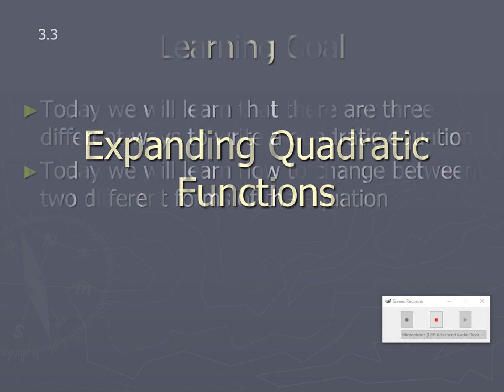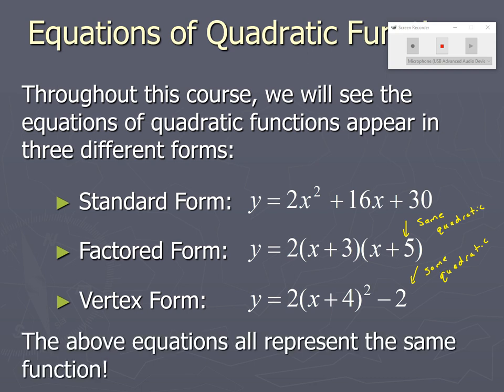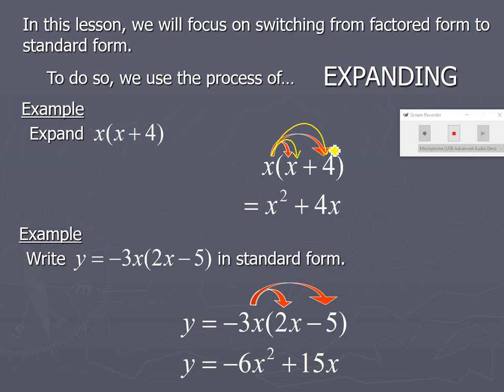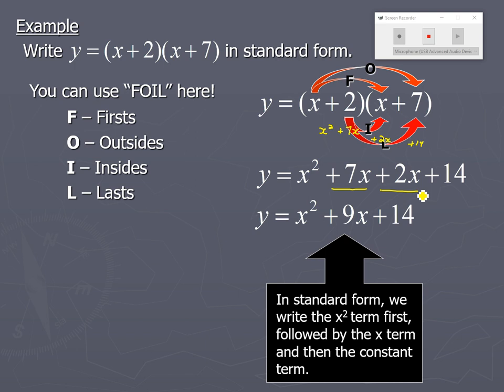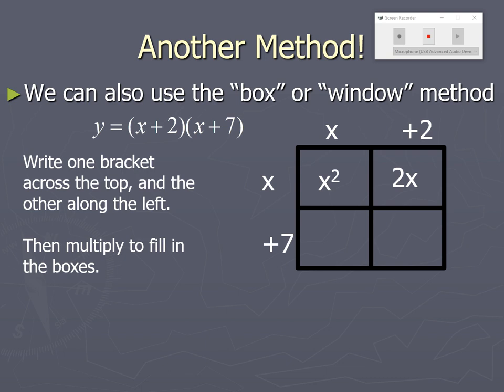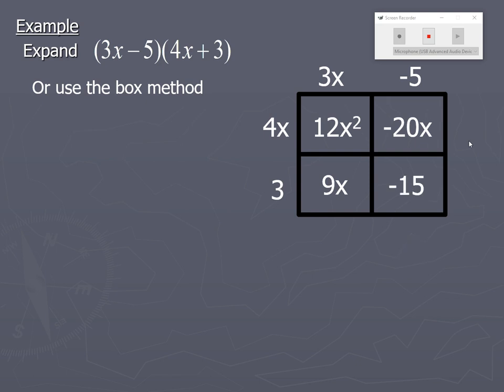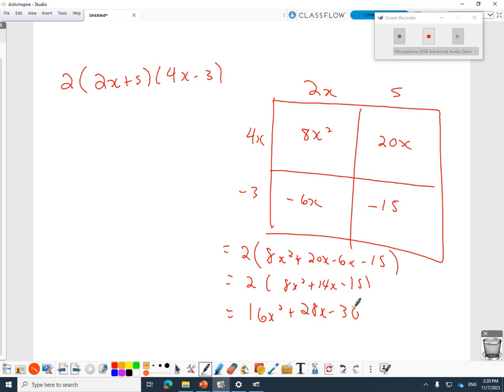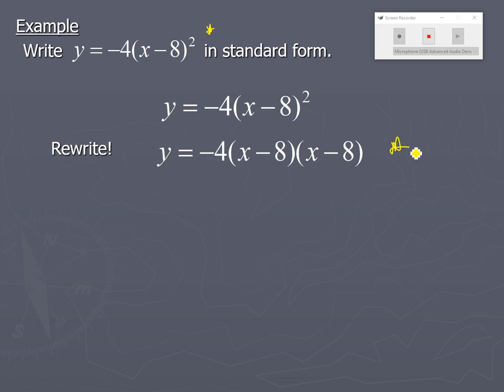Video Lesson - Expanding Quadratics